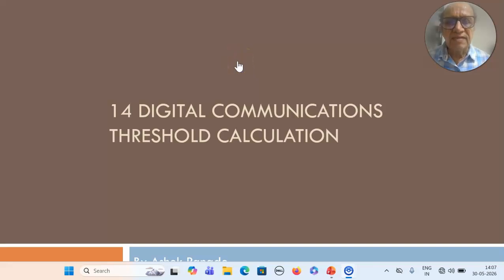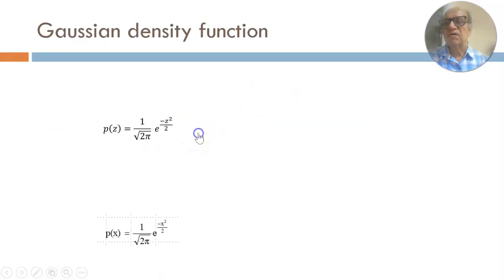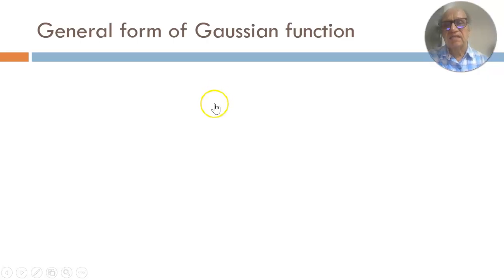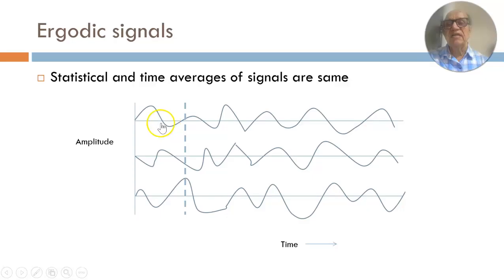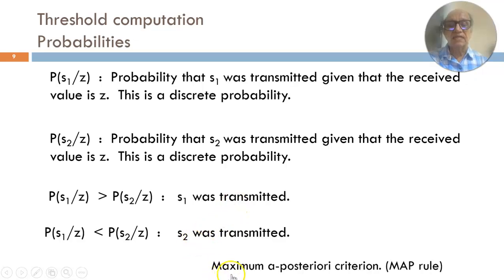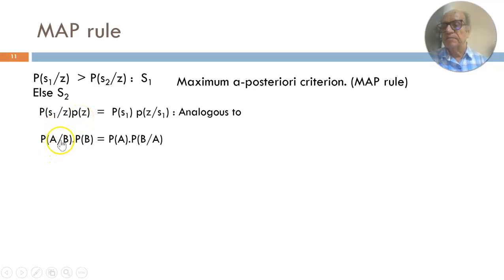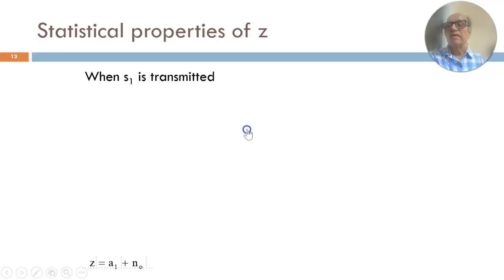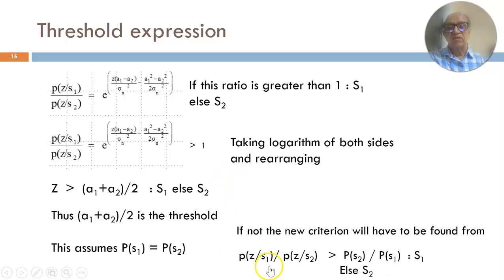14 Digital communications Threshold calculation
@ This session discusses the threshold calculation in binary detection